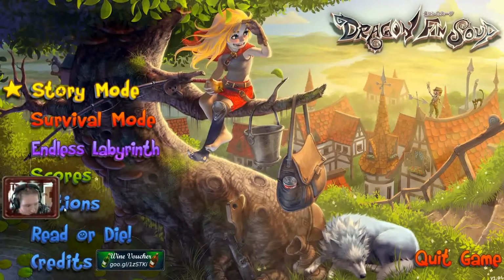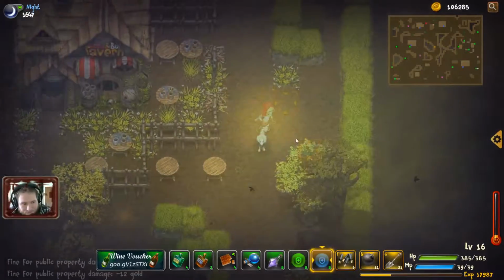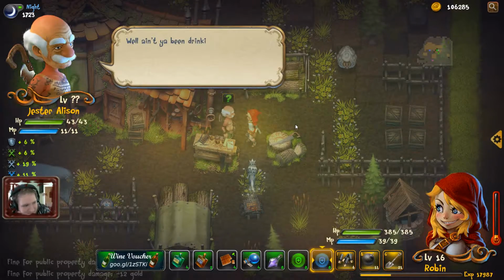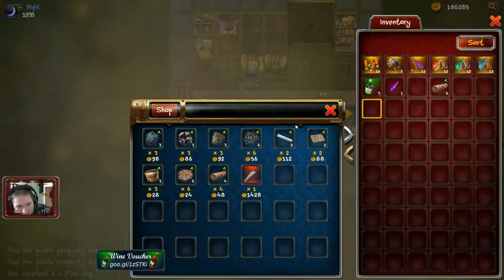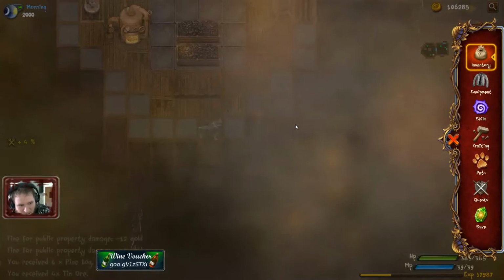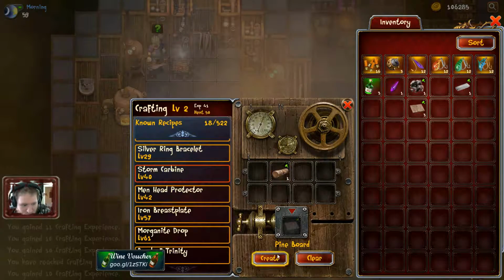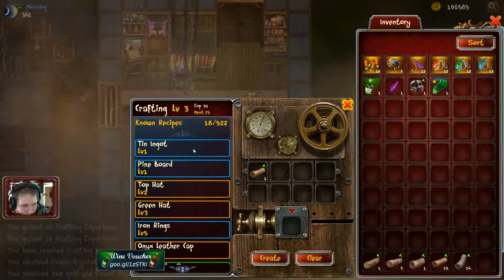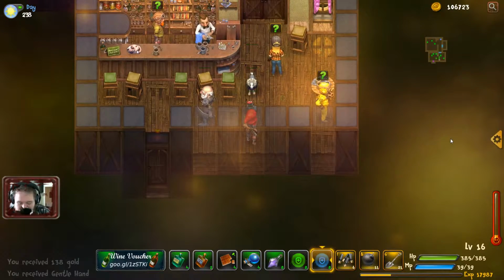Lets Play Dragon Fin Soup EP5 - Seed Aerocool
Also if you want to support my lets plays or you want a good deal check out Naked Wines for a £40 voucher